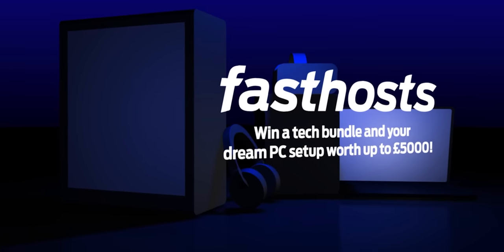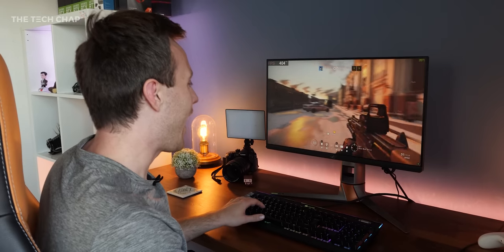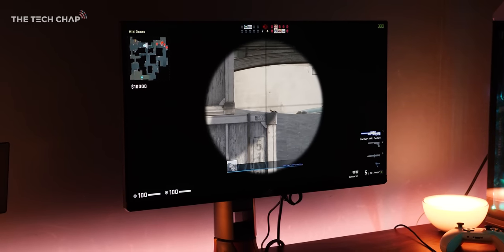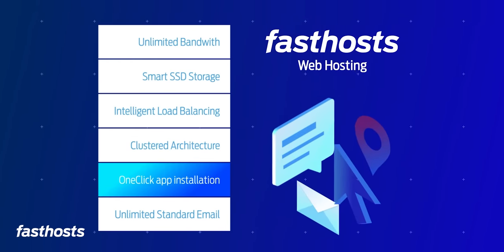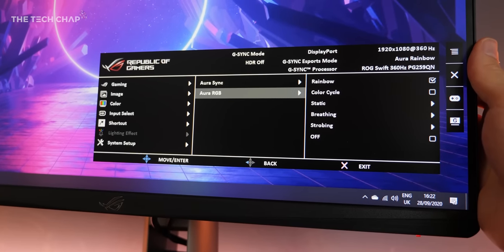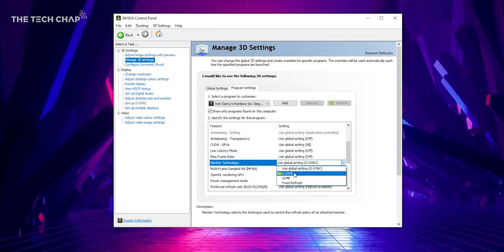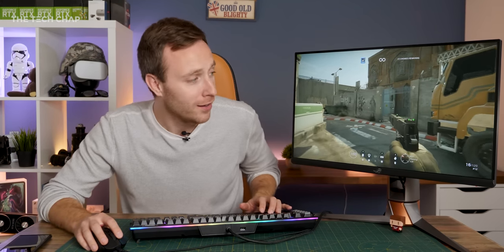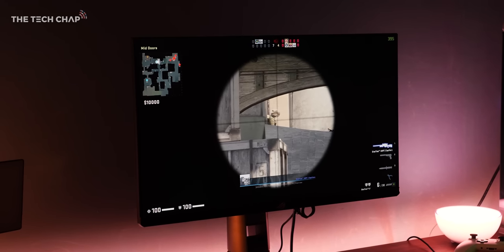The ULTIMATE 360hz Gaming Monitor! (ASUS ROG PG259QN Review) | The Tech Chap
ASUS ROG Swift PG259QN 360hz Gaming Monitor Review - Should you buy it?  ▶ Win your Ultimate Tech Bundle by entering Fasthosts’ Techie Test

Video Production - Pete Honeyands